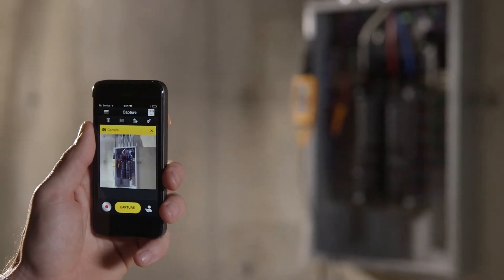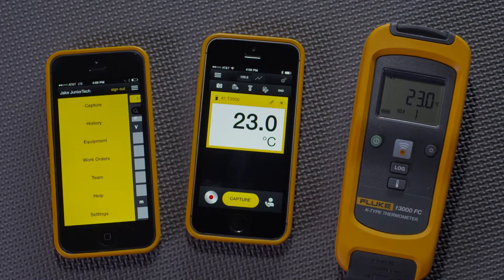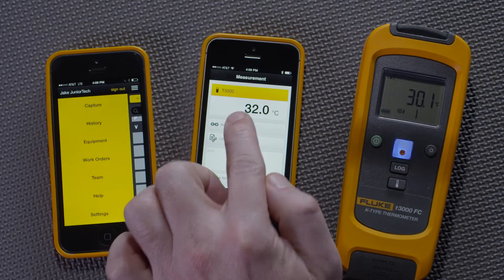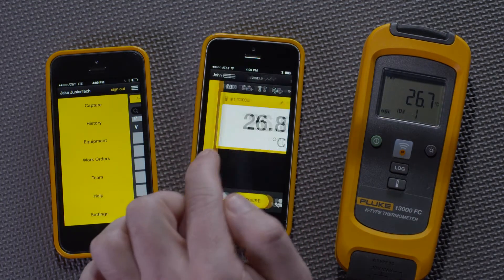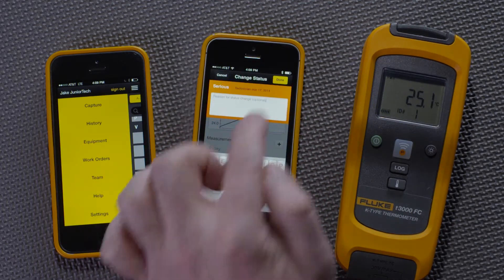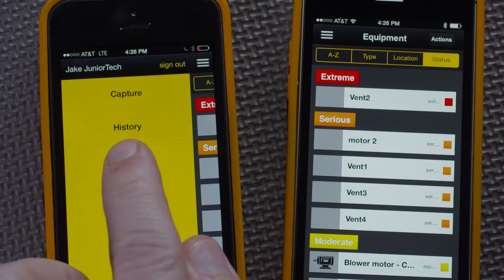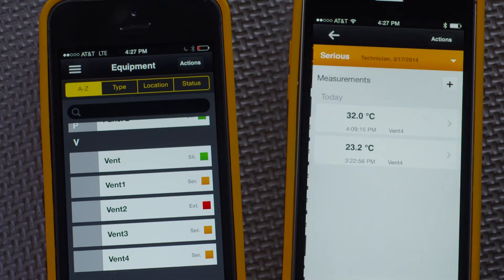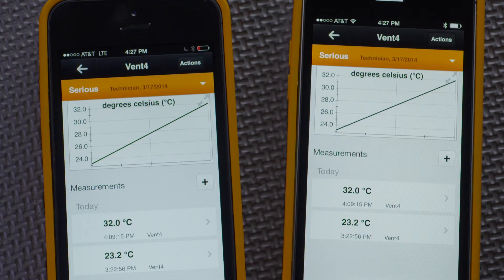How to share equipment health with EquipmentLog™ history using the Fluke Connect™ app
In this video, learn how to share equipment health with EquipmentLog™ using the Fluke Connect™ app.
Another benefit of equipment records, is sharing information among teams. With Fluke Connect, you are able to connect multiple smartphones to a Fluke tool. You are able to capture and assign measurements to your equipment. Fluke Connect allows you to easily collaborate and work more efficient.